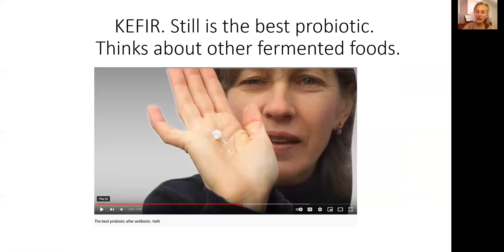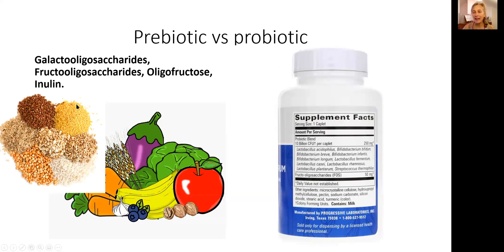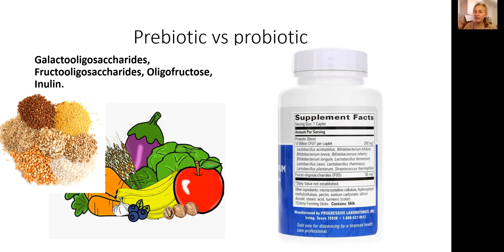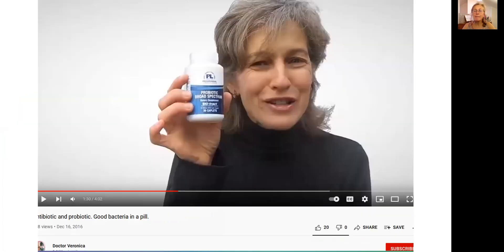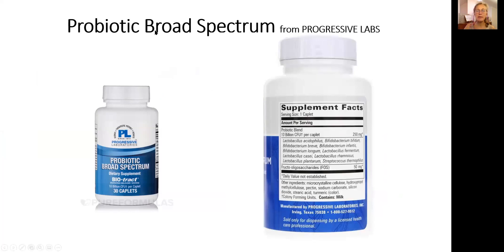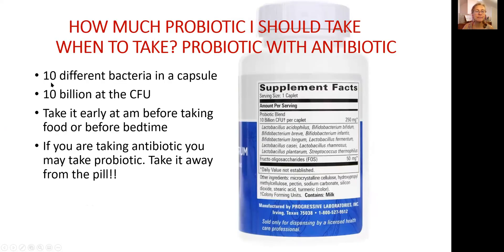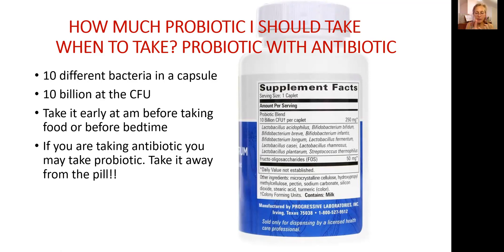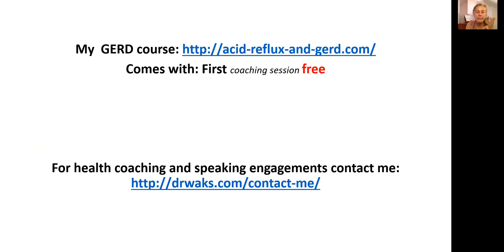Probiotic.which one to take, how much, when? prebiotic vs probiotic. The best probiotic.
In this presentation I cover topic of probiotic and prebiotic, when to take probiotics, what is the best time to take probiotics. Often people are asking me if its ok to take probiotic during the course of antibiotic and if yes, then when would be the best time to take probiotic if antibiotic is taken? How long should probiotics be taken? Also, I like fermented food as a source of prebiotic and probiotic
   Kefir, sauerkraut, kimchi or kombucha tea are excellent source of good bacteria and prebiotic.
What is prebiotic? Prebiotics are special plant fibers that help healthy bacteria grow in your gut. This makes your digestive system to work better. The main source of prebiotics are whole grains and fruits/veggies.
    Probiotic is a good bacteria that lives in our digestive tract and helps to digest food.

why probiotics are important? Probiotics can help prevent or treat diarrhea caused by infections or antibiotics. Probiotics can improve irritable bowel syndrome (IBS). Probiotics can boost the immune system. Probiotics can reduce inflammation and allergies

how to know if probiotic is good? at this time, we can incorporate about 10-12 different bacteria into the pill. Check the label and count the number of different bugs.

My favorite probiotic is : Probiotic Broad Spectrum from PROGRESSIVE LABS:

it has good amount of probiotic and also has prebiotic.
what is the best time to take probiotics? Take it early at am before taking food or before bedtime.
When should I take probiotics when on antibiotics? Consider taking probiotic away from antibiotic. In this case probiotic is taken to prevent diarrhea, constipation and dysbiosis.

Stay healthy
Dr. Veronica